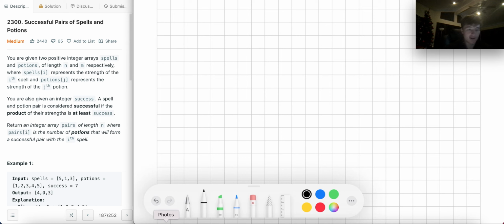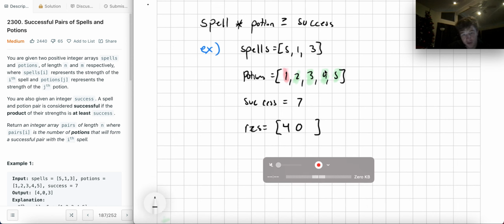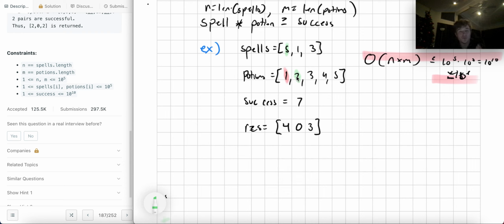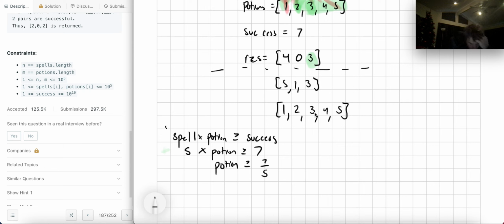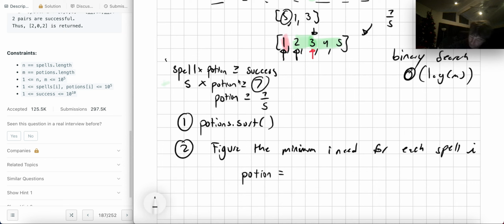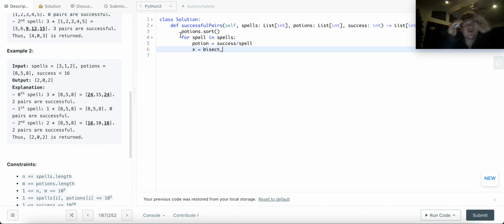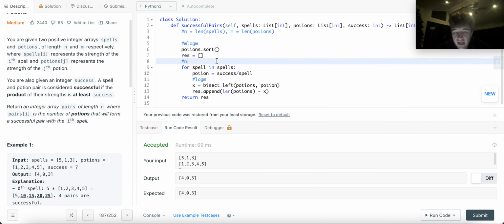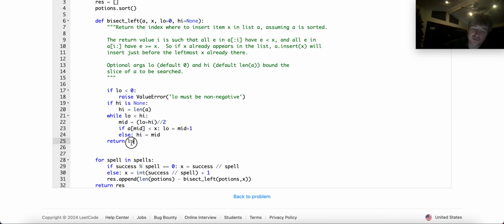Leetcode 2300. Successful Pairs of Spells and Potions